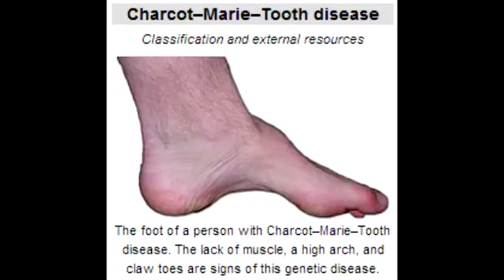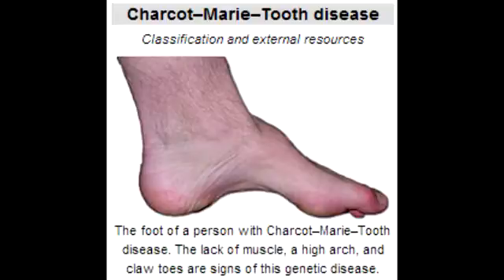Charcot Marie Tooth Disease - Hereditary Motor and Sensory Neuropathy (HMSN)